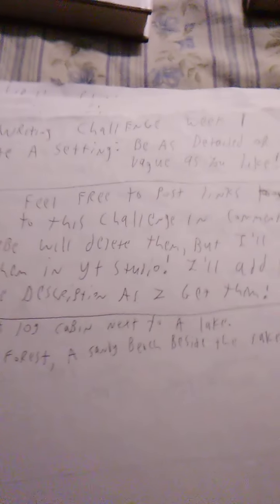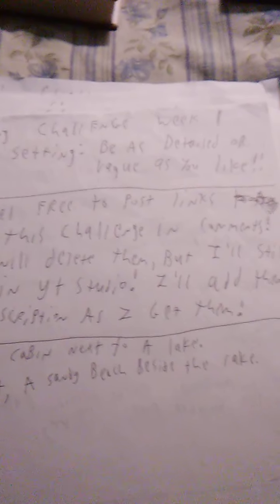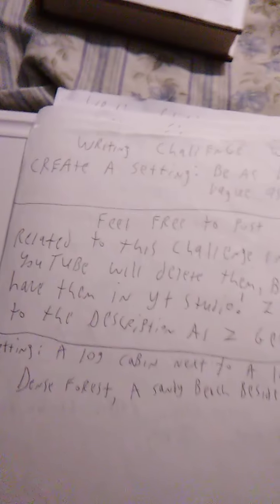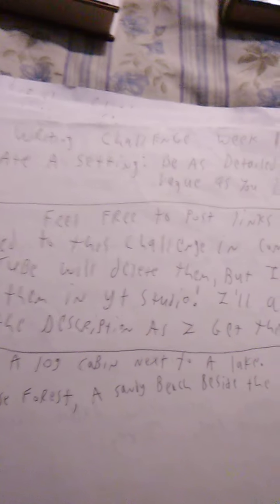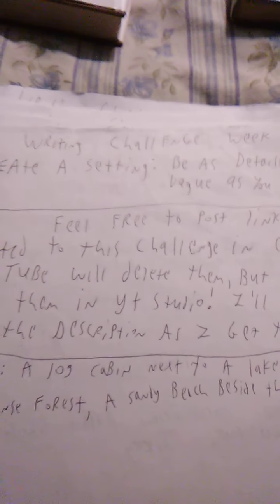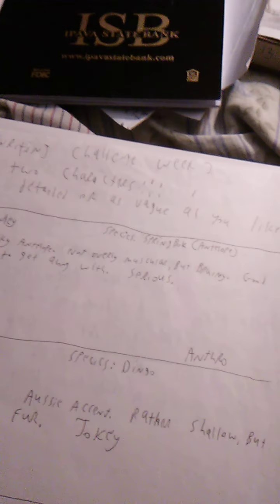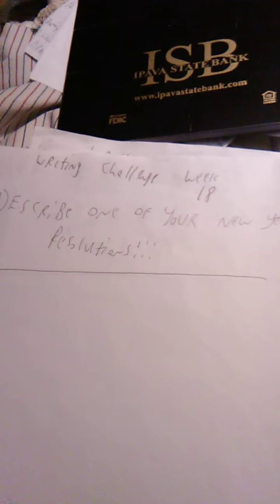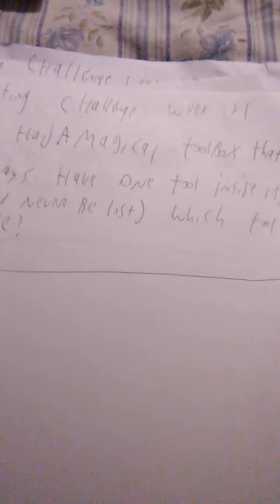Weekly Writing Challenge Week 37!!!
This is a new concept that I thought up.  I'm sure it has been done before, but new to me.

Anyone wanting to participate has 1 week to complete the following challenge!!!

If you could start an animal rescue program, which animals would you rescue?

If you like, you can post links in the comments and I'll put then in the description of this video!  Youtube will likely delete the post, but I'll have a copy in YT studio.

It is perfectly fine to participate without posting a video.  This is a simple way of keeping everyone's writing muscles sharp.